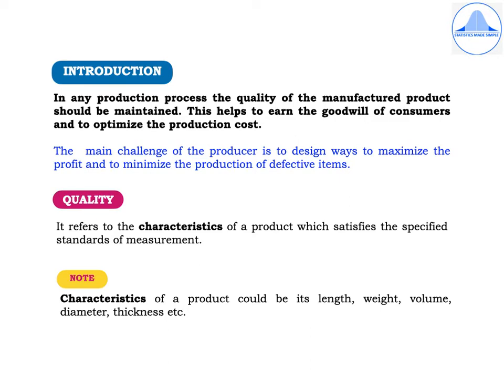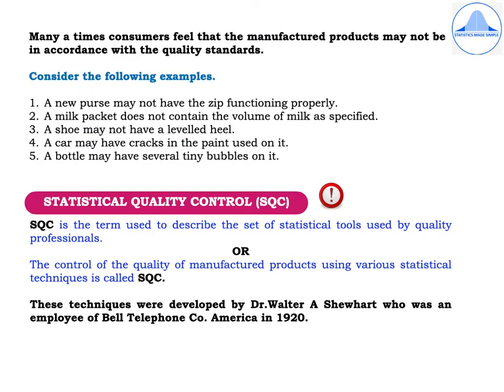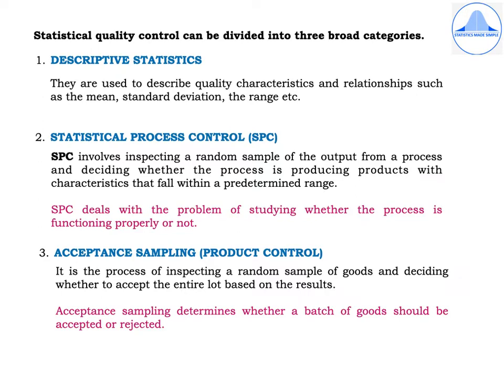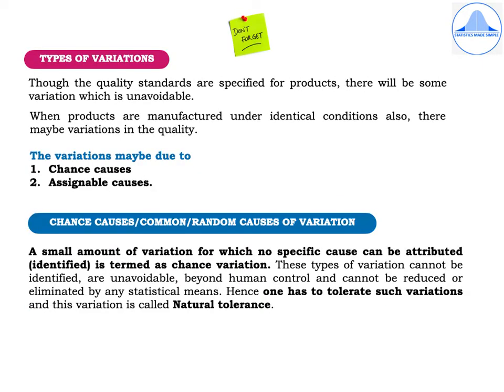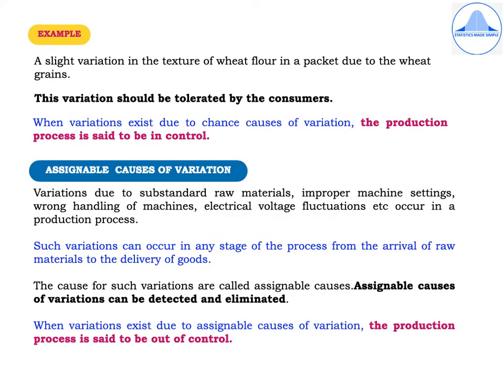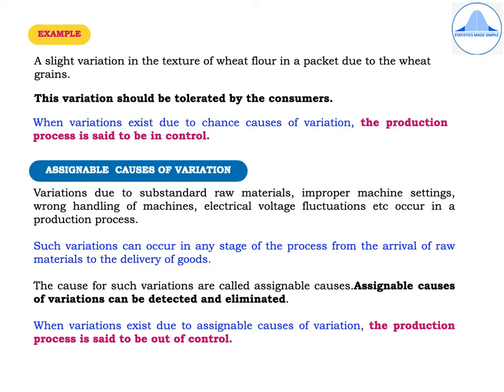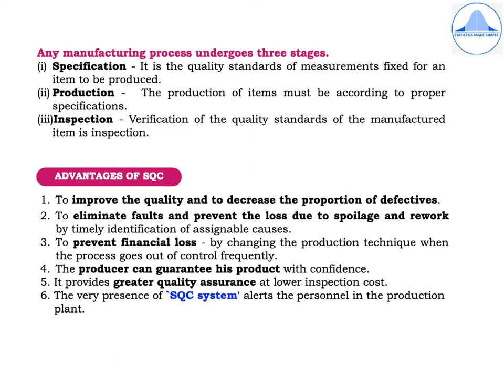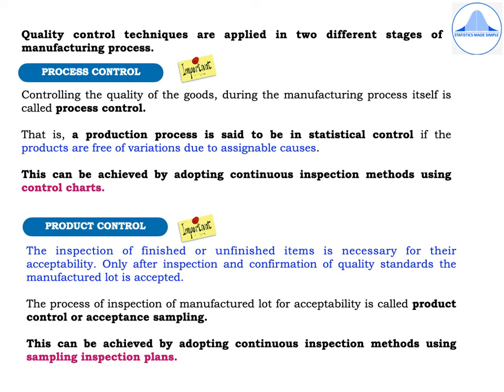STATISTICAL QUALITY CONTROL - PART 1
In this video, I give an introduction to SQC, definition, types of variation- chance and assignable causes, 3 stages in a manufacturing process, advantages of SQC, process and product control.